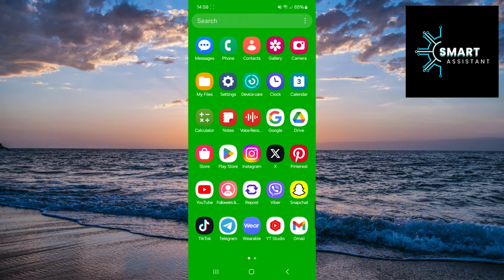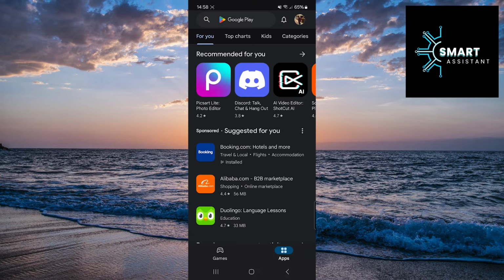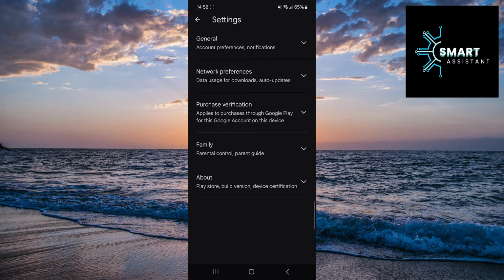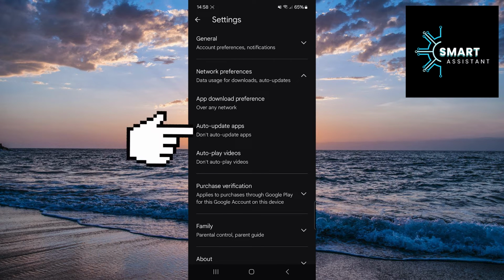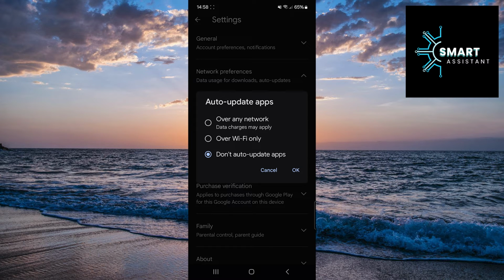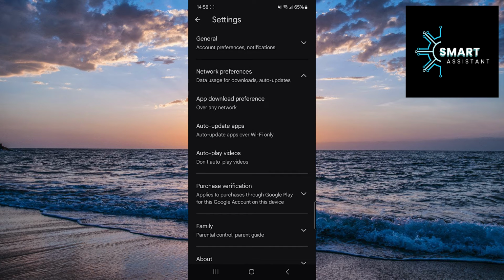How to Enable AUTOMATIC APP UPDATES on the Google Play Store [Easy] 2024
Welcome to my new tutorial that will show you how to enable automatic app updates on the Google Play Store. Automatic app updates can be very useful as they allow you to always have the latest versions of apps without the need to manually update them. In this guide, I will walk you through step by step on how to set up this feature on your device, so you can enjoy updated apps effortlessly.